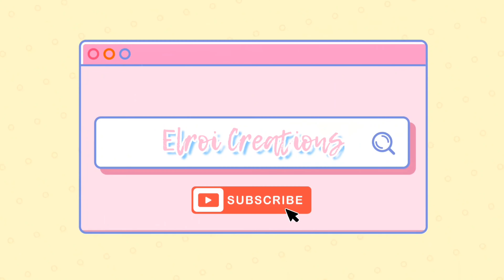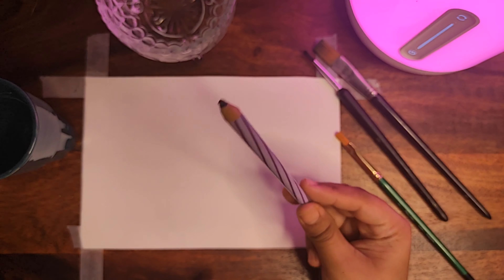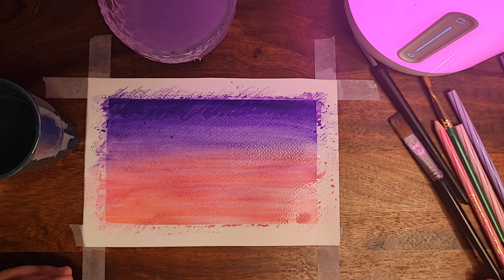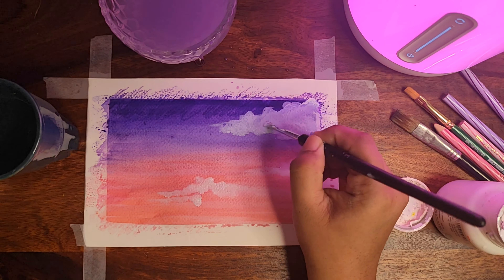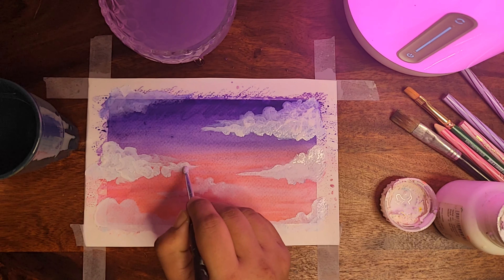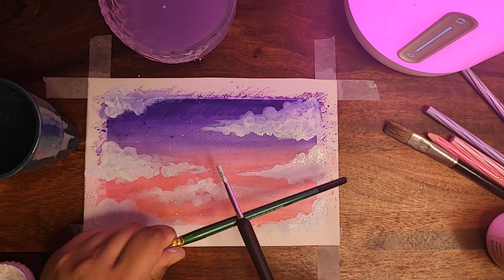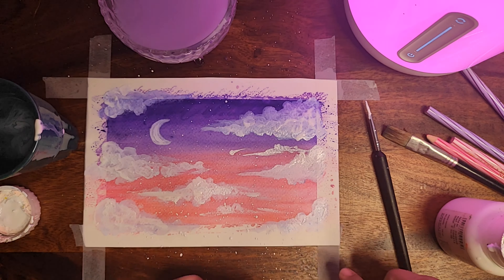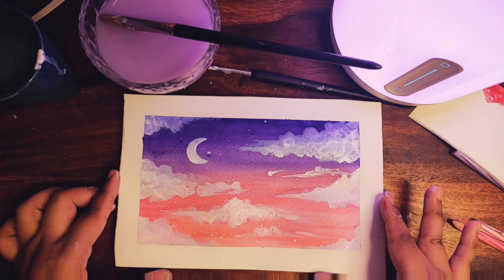ART THERAPY - A small moment of me time ............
Hello all the beautiful creations of elroi , I hope you all are doing great ,art therapy was so exciting for me  and I hope for you also .don’t forget to like share and subscribe my channel and also hit the bell icon to get all the updates

I would love to upload more of this kind of videos in future. Enjoy💖 keep shinning.

Art page : @elroi_creations / @Makeupbyprashansha
Equipments used
**Camera - Redmi Note 9 pro Max 6gb ram, 128gb storage (Not available in market but 6gb ram and 64gb storage link is given below)
**Ring light - 18 inch digitek
**Tripod - digitek
 Editing app - dji mimo /final cut pro